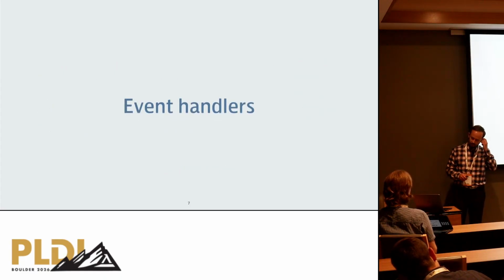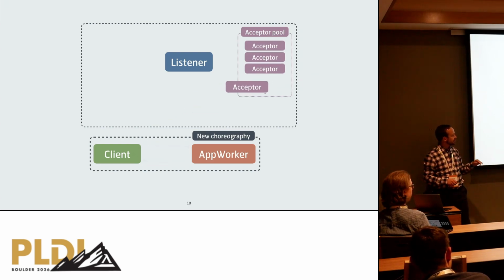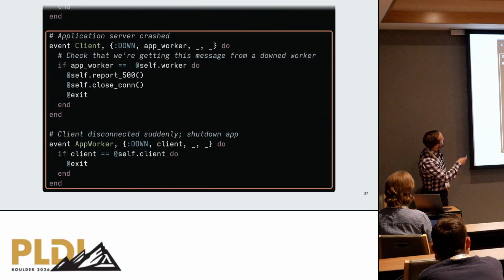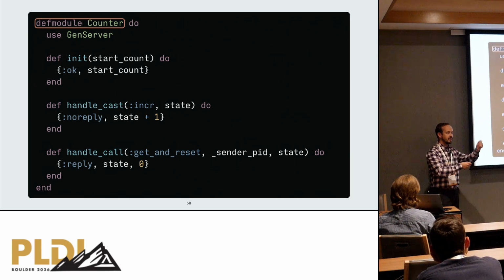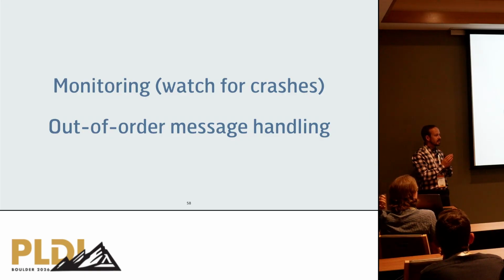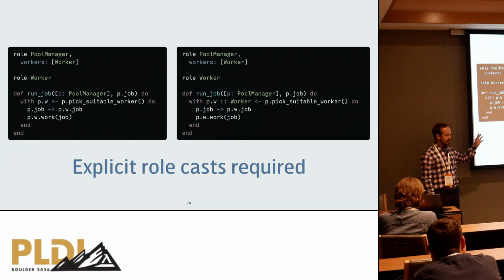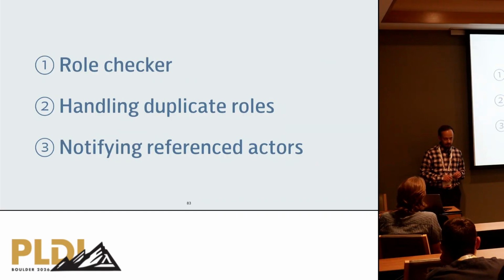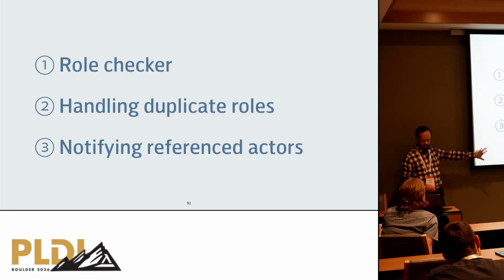[CP'26] Bushwhacking towards Event-Driven Chorex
Bushwhacking towards Event-Driven Chorex (Video, CP 2026)
Ashton Wiersdorf, and Ben Greenman
(University of Utah; University of Utah)